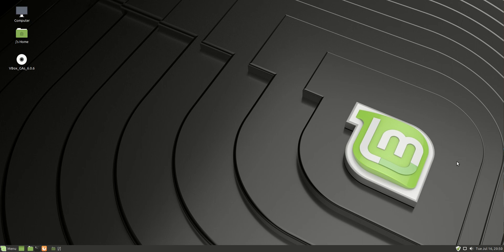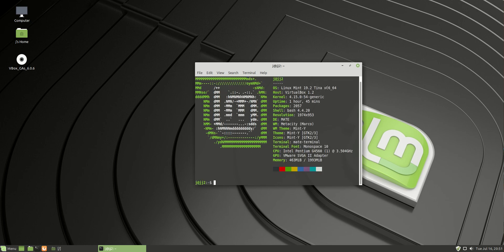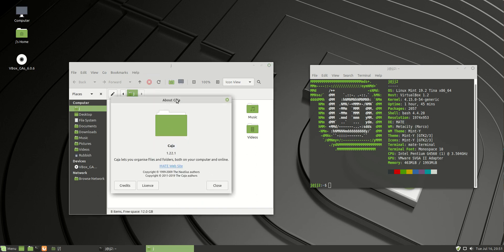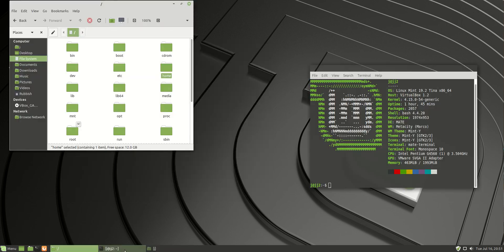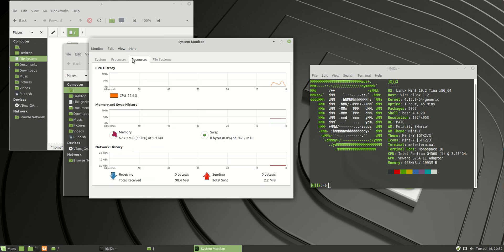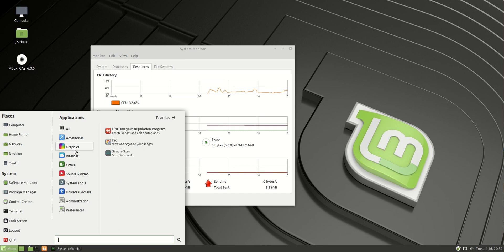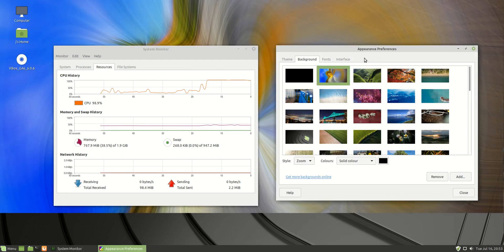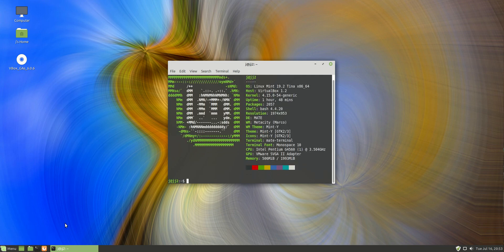Linux Mint 19.2 Mate (Beta)